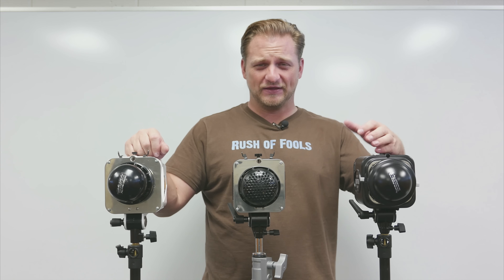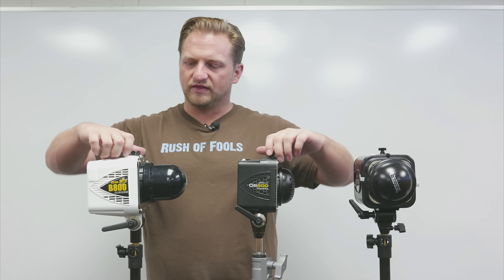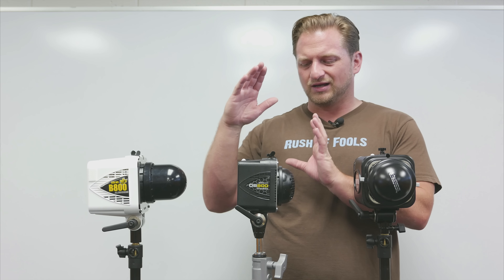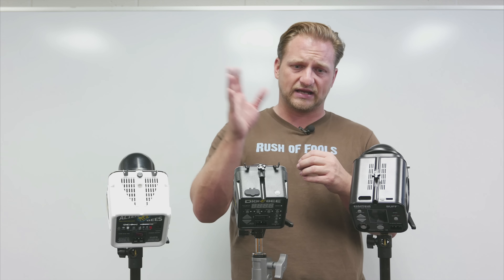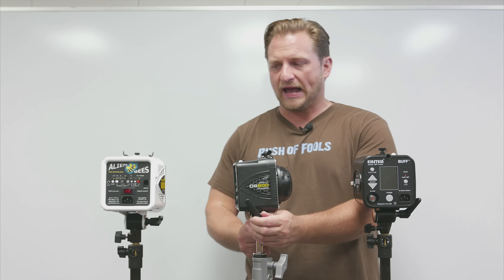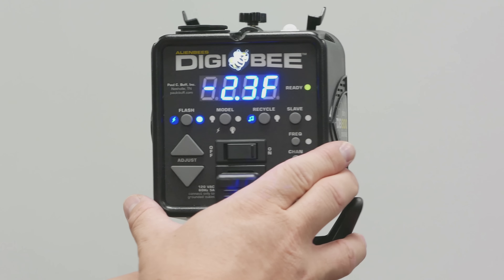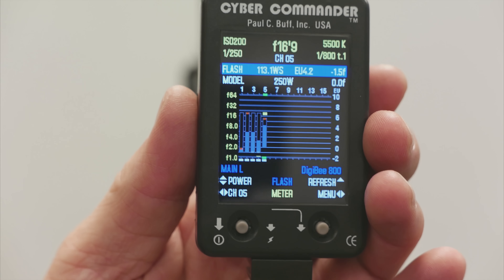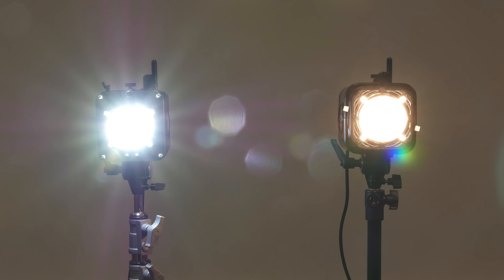Comparison: Paul C Buff DigiBee 800, Alienbees B800 and Einstein!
I ordered my first Paul C. Buff DigiBee DB800 this week and in this video I'll show you how it compares size and feature wise against it's siblings the AlienBees B800 and the flagship Einstein strobe.